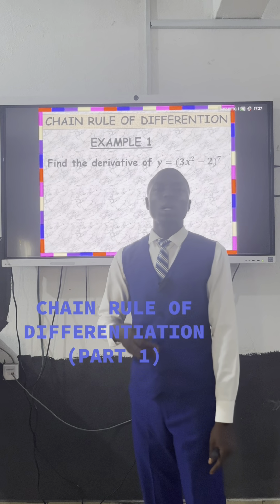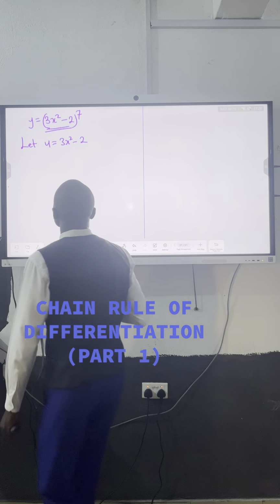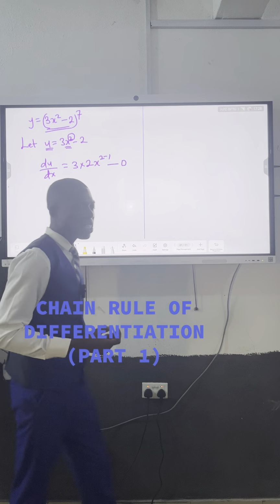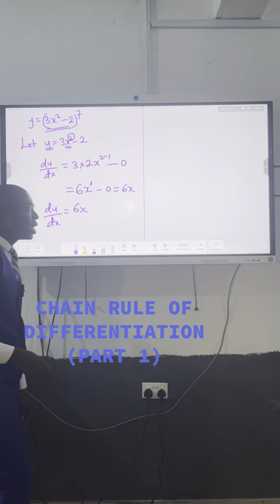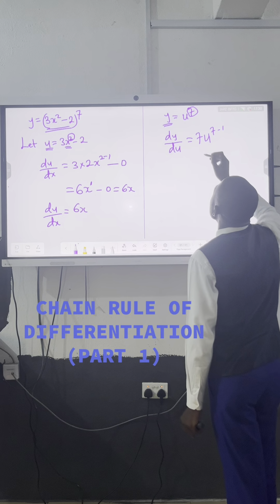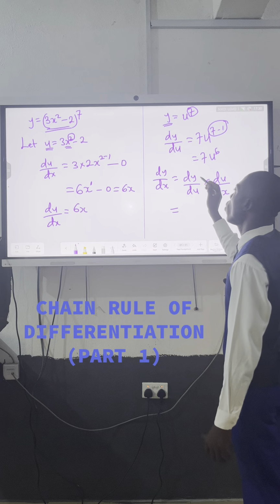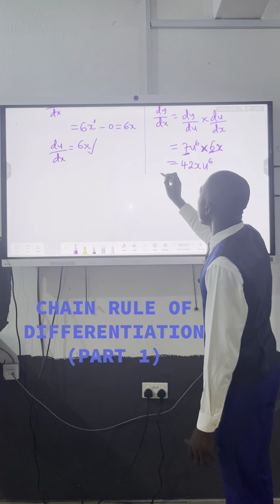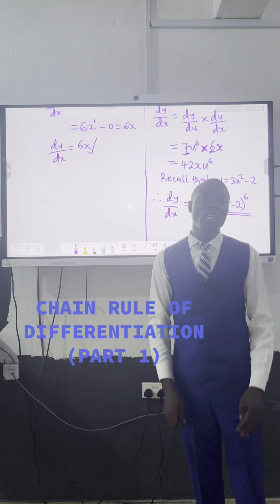CHAIN RULE OF DIFFERENTIATION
In this video, you will learn how and when to use the chain rule of differentiation or function of function rule to differentiate functions.
Happy viewing!